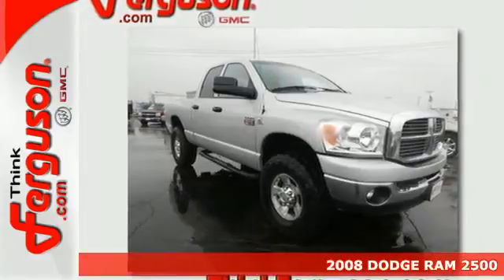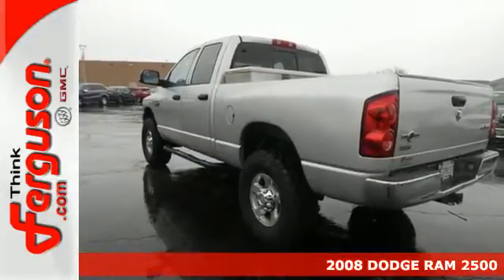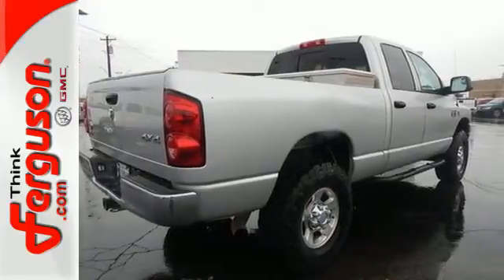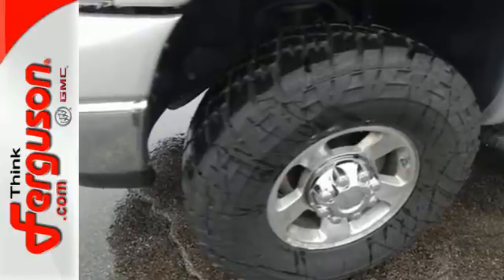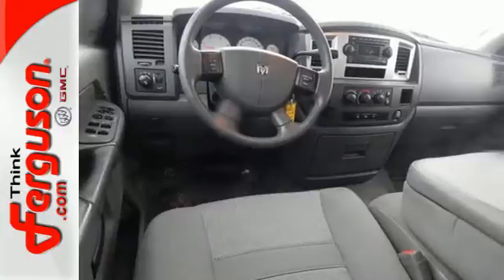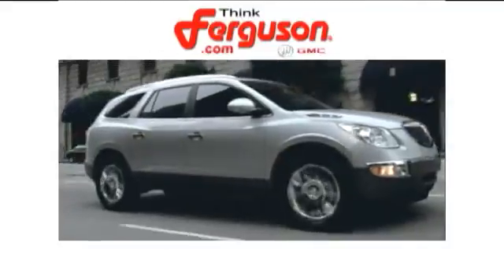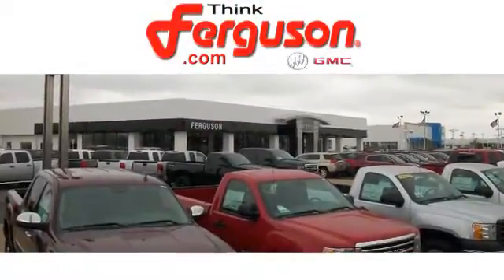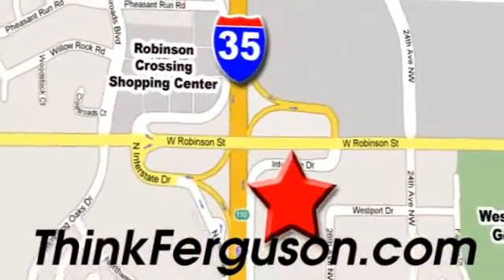2008 DODGE RAM 2500 Norman OK Oklahoma-City, OK G7840B SOLD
Year: 2008
Make: DODGE
Model: RAM 2500
Trim: HEAVY DUTY
Engine: 6.7 Liter 6 Cylinder
Transmission: Automatic
Color: Silver
Interior: Med slate gray
Mileage: 209790
Stock #: G7840B
VIN: 3D7KS28A58G176700

Address:
1015 North Interstate Drive